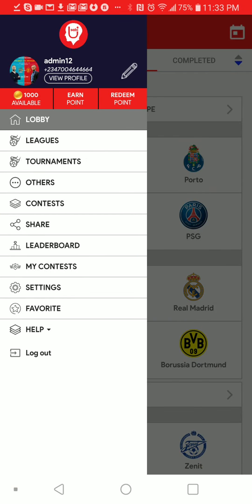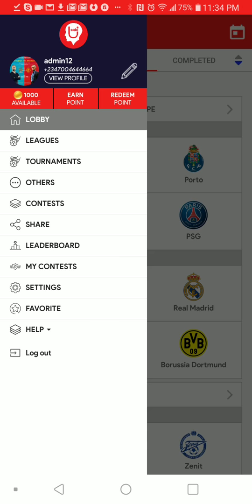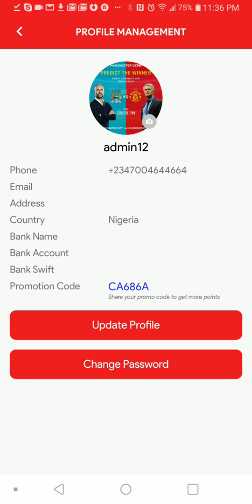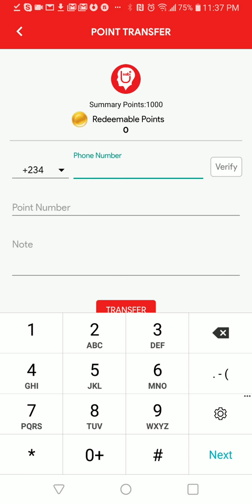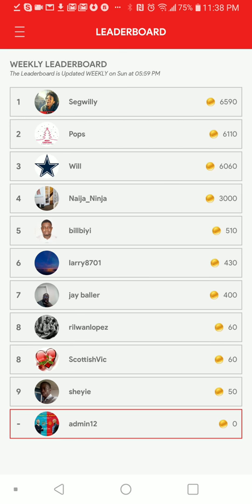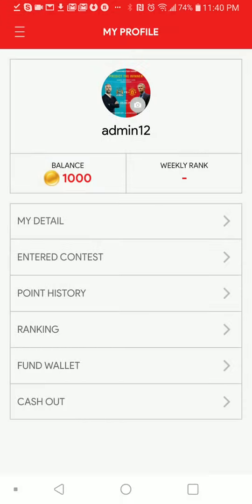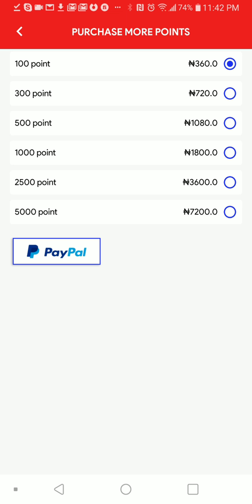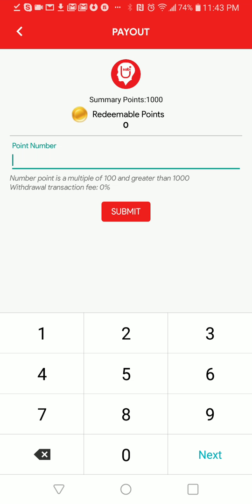My Account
Account Details